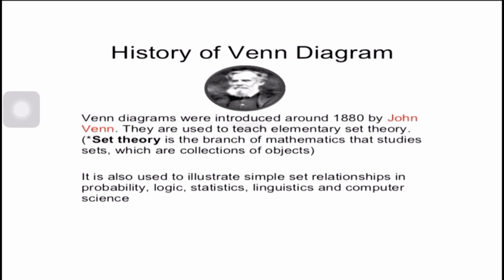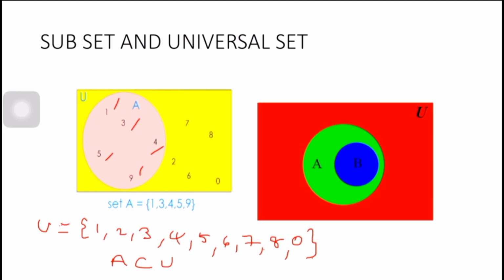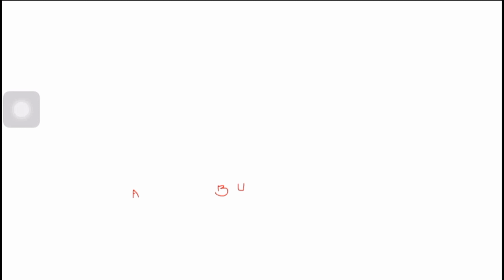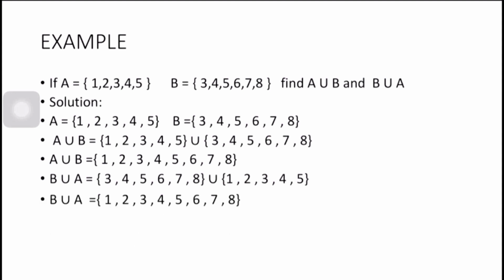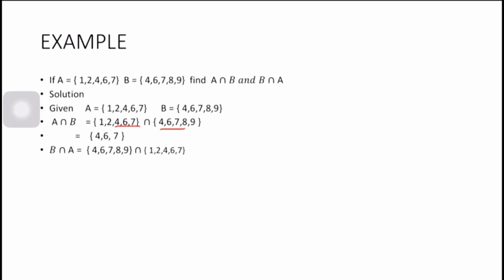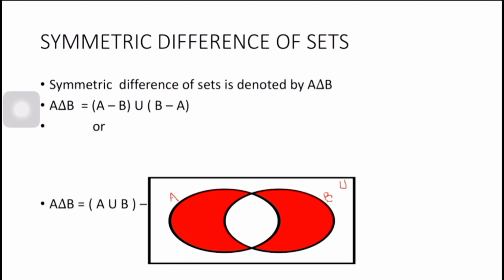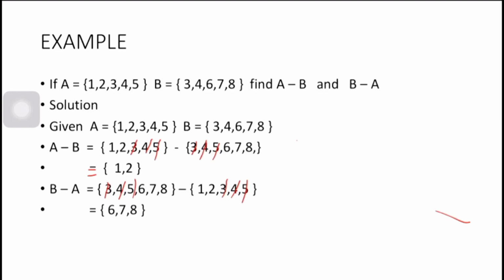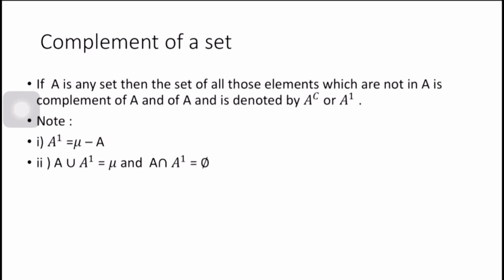MathematicsClass X Basic operations of sets 2 1